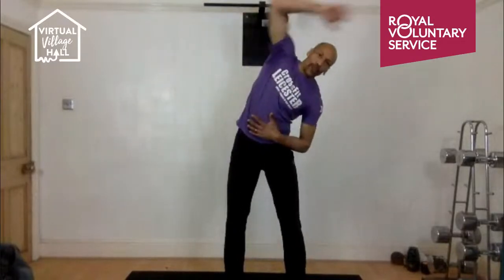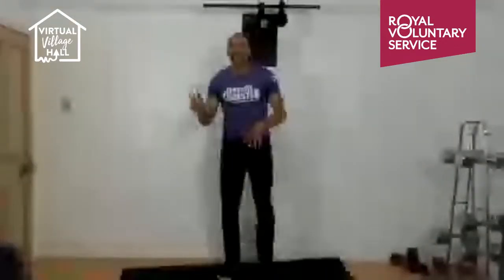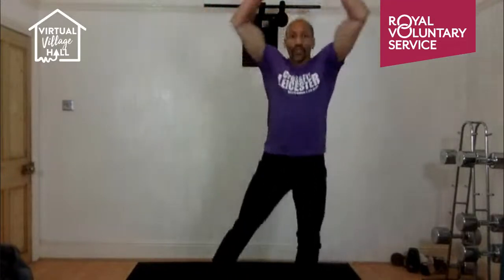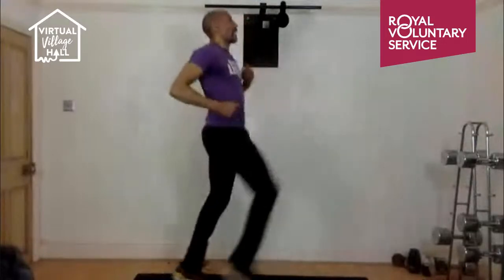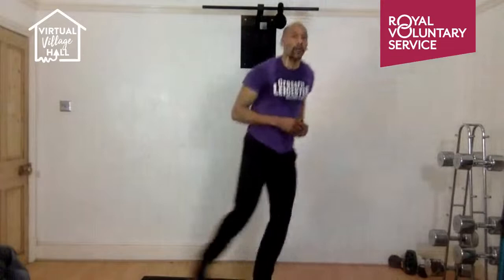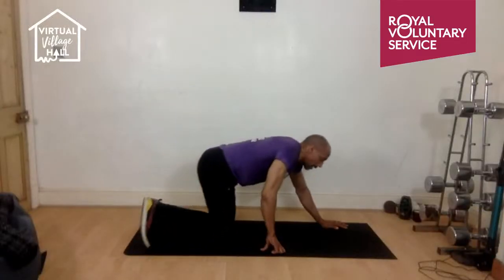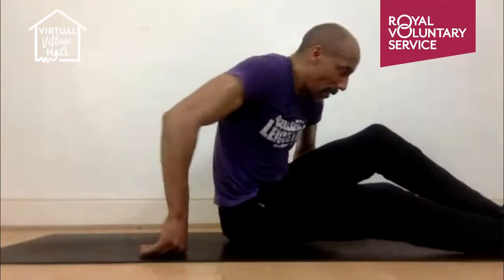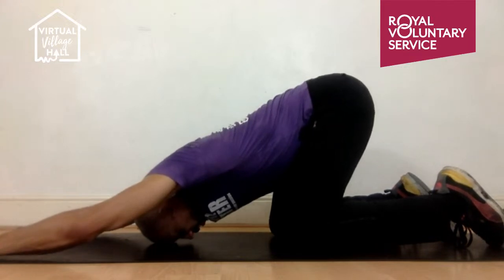HiiT Workout 22 with Andy Osborne 💪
Join personal trainer, Andy, for an interval-based workout that includes both strength and conditioning exercises. Suitable for all levels of fitness.